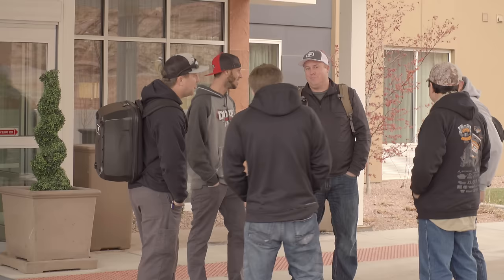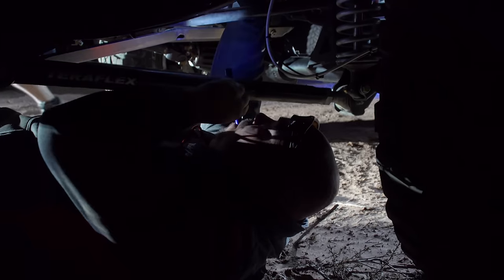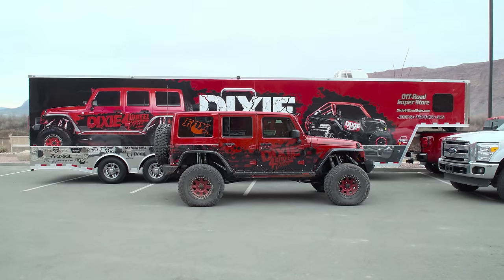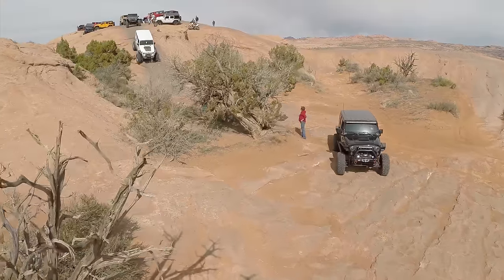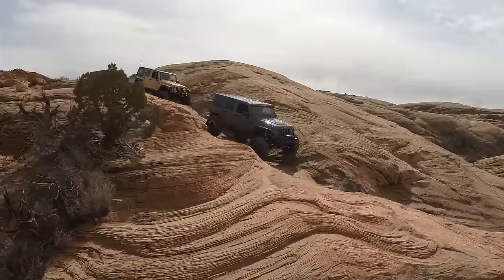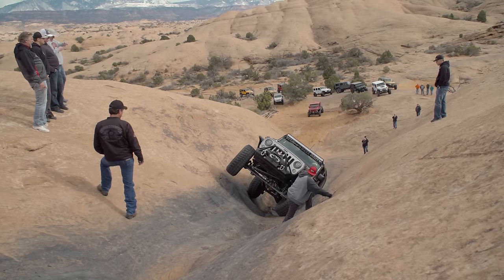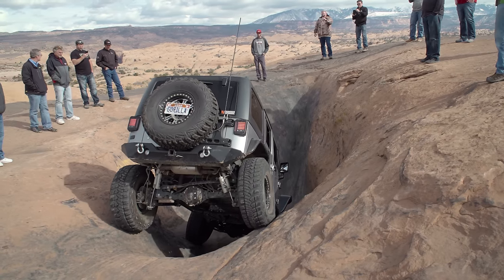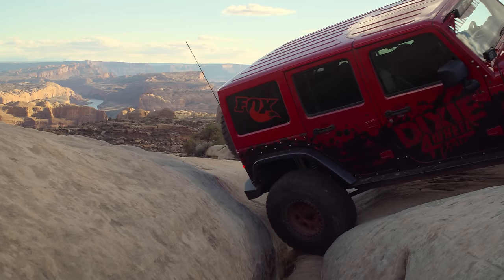Easter Jeep Safari 2016 Off-Roading Event Pre-Run | Dixie 4 Wheel Drive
See Moab Utah's best Easter Jeep Safari obstacles in stunning 4k Ultra High Definition.
0:19 - Night recovery on "Gold Bar Rim".
1:28 - High Speed night driving down a sand wash.
2:08 - Fin on "Hell's Revenge"
3:31 - "Hell's Gate"
4:21 - "The Escalator"
4:34 - "Zuki Hill" area in Slow Motion
5:10 - "The Hot Tub"
6:04 - "Golden Crack"

Dixie 4 Wheel Drive met up with some customers a couple of weeks before the 2016 Easter Jeep Safari in Moab Utah.  This was a pre-run for some of our customers who wanted to understand the trails before attending the Jeep Safari in 2016. See What A Full Service Specialized 4X4 Shop Has To Offer